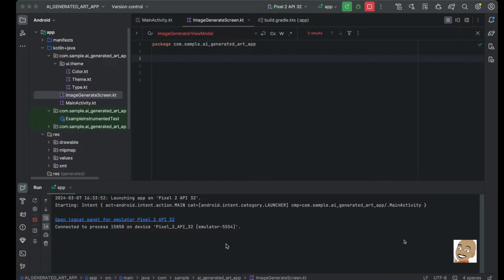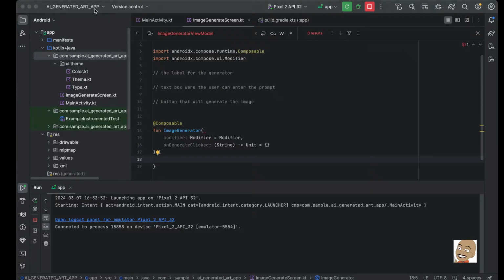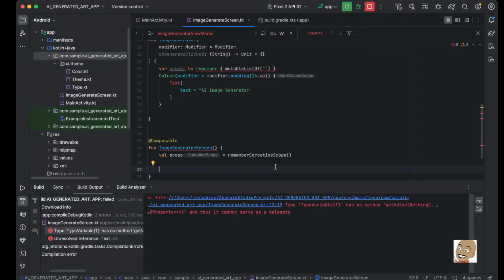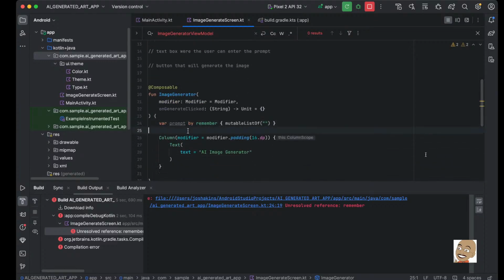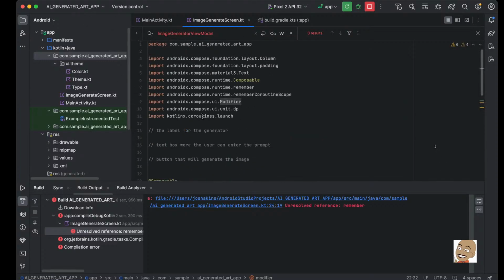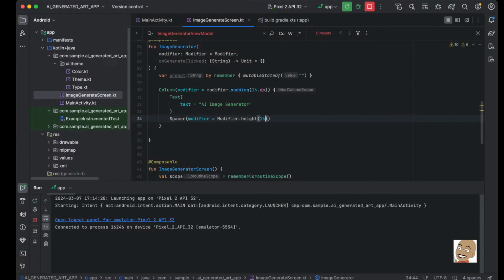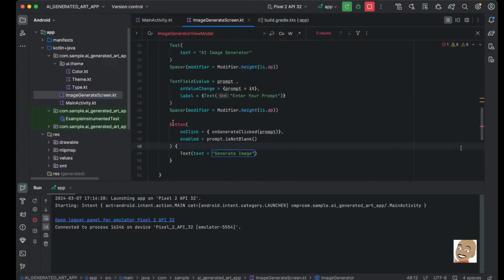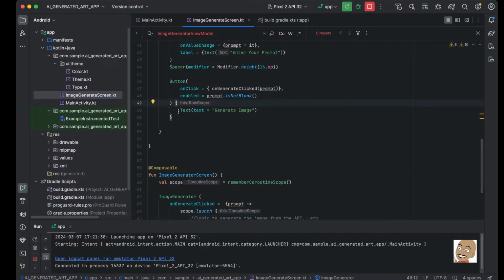AI Image Generator App Pt.1 (Android App Tutorial)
In the broadcast we work on starting the U.I for an AI Image Generation android app